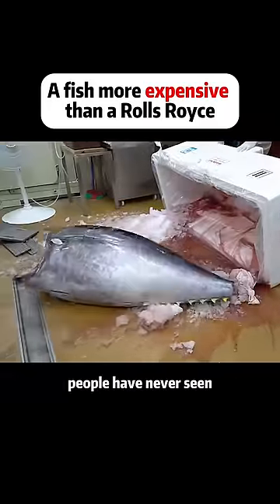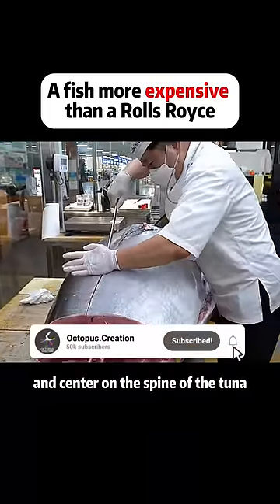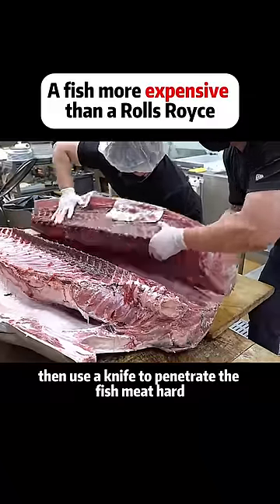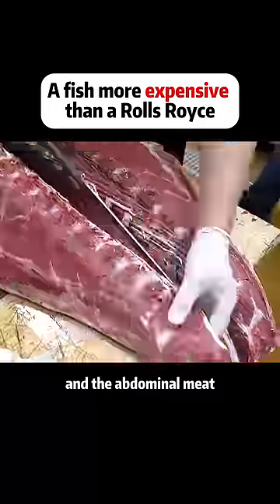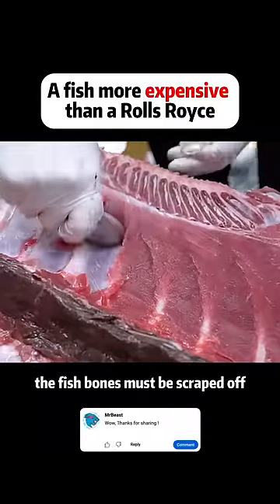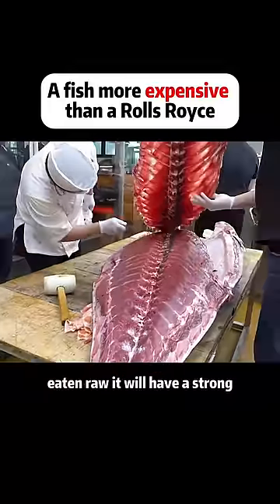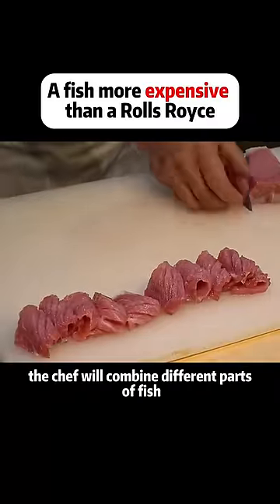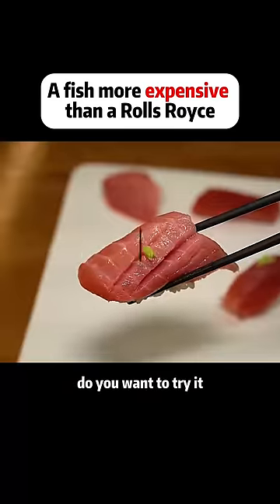A Fish More Expensive Than A Rolls Royce ! 😲